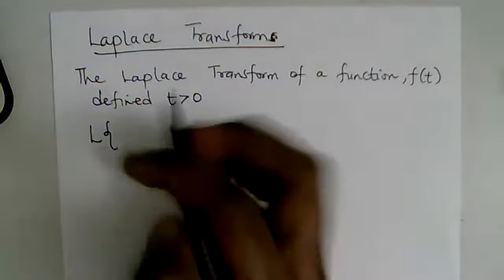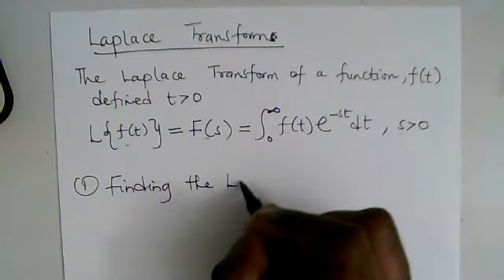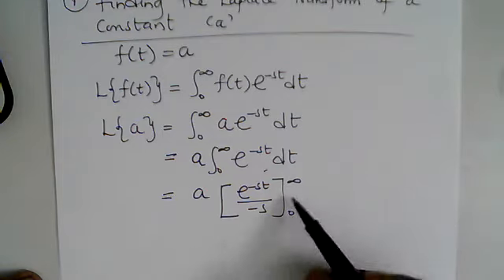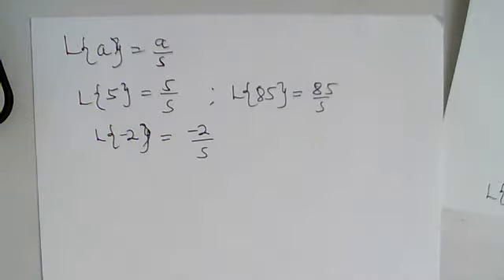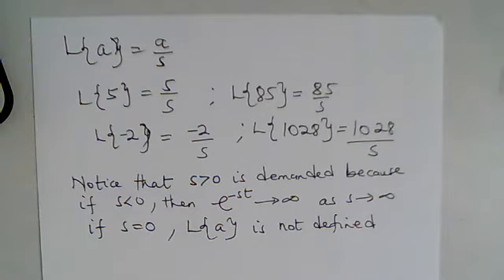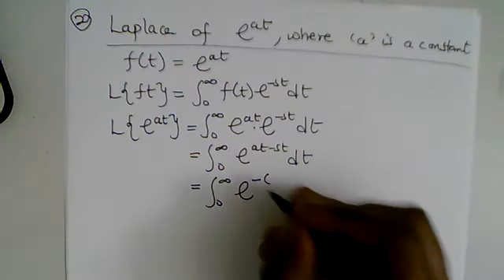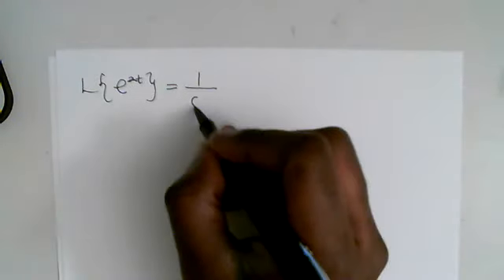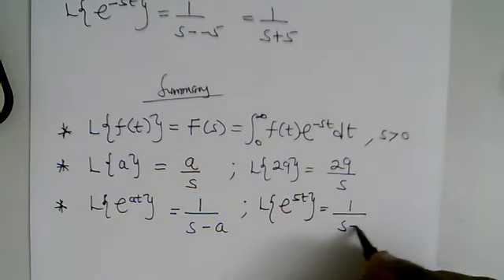Laplace Transforms;Intro., Finding Laplace of a Constant and Laplace of the Exponential Function.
This is the first video on Laplace Transforms... It talks about a quick introduction of Laplace and shows;
* how to find the Laplace of a Constant ;
* how to find the Laplace of the Exponential function...